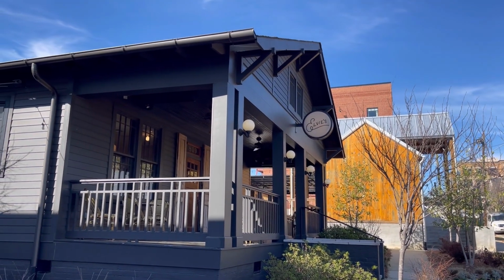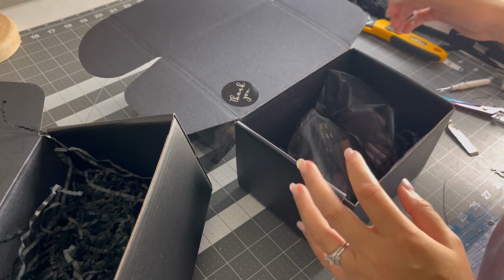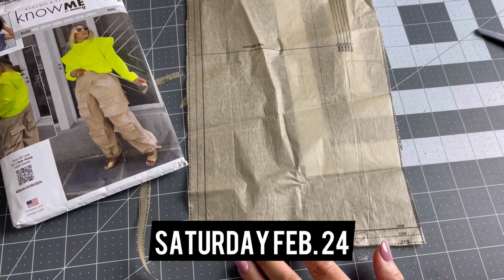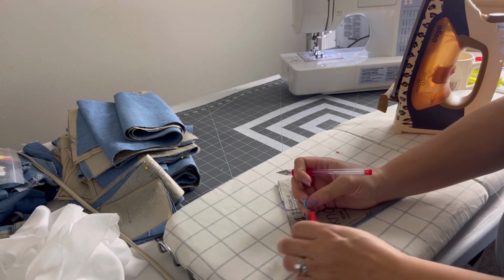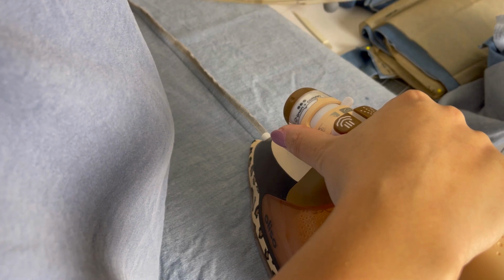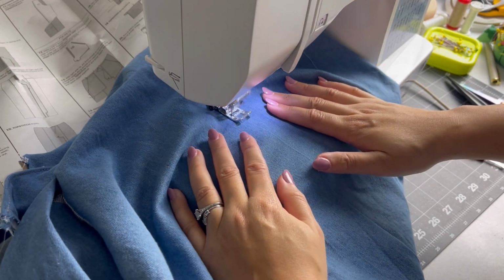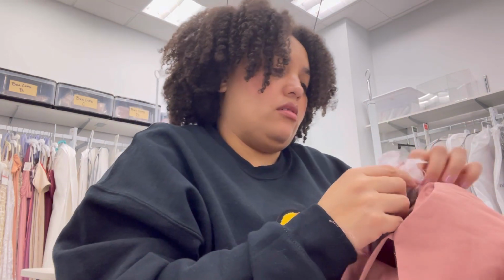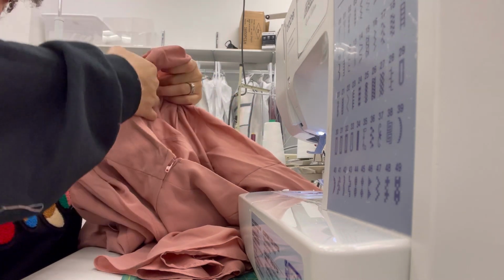Weekly Vlog | sewing jeans | packing orders | working as an alterations specialist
In this episode of my weekly vlog I begin working on my cargo jeans. Also featured in this episode: my Chanel jacket, packing orders, losing my sewjo at David's Bridal and Valentine's Day breakfast with my husband.

Get the patterns at Simplicity.com